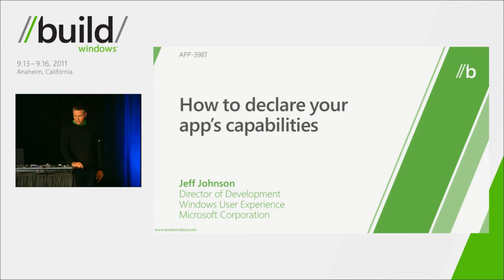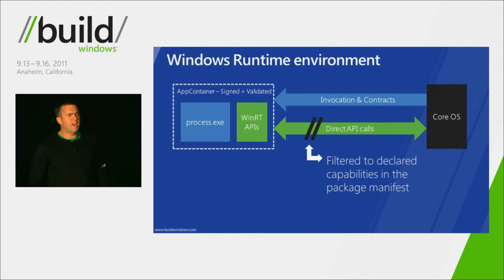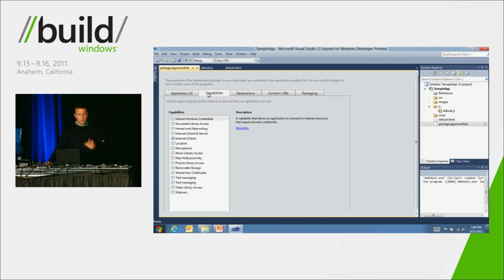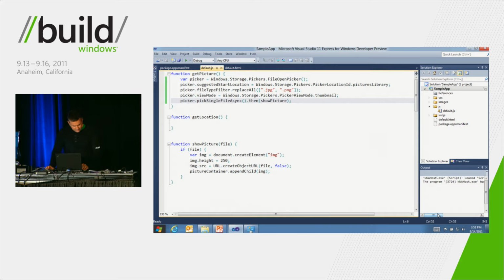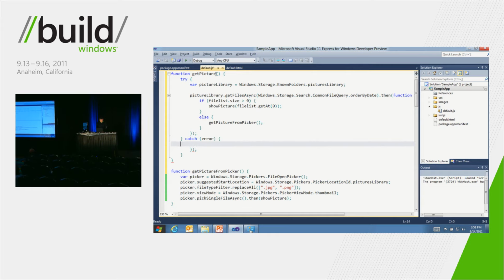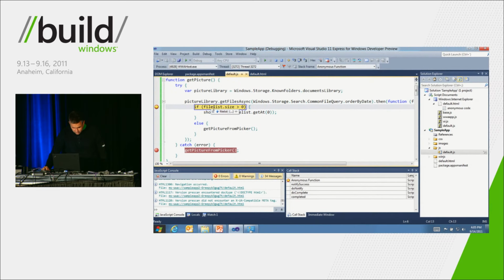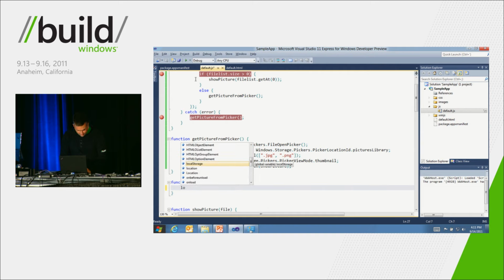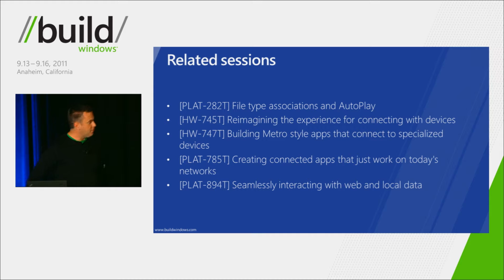How to declare your app’s capabilities